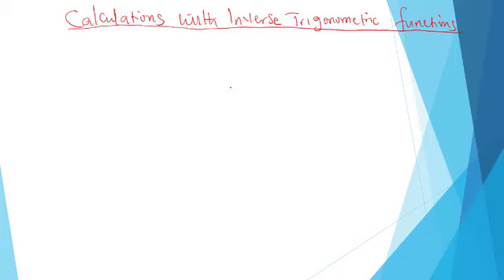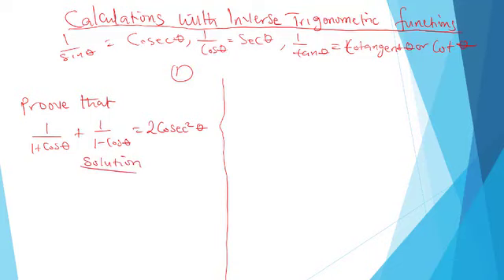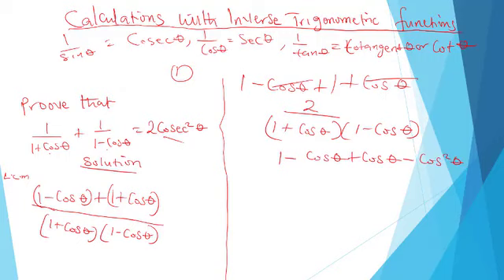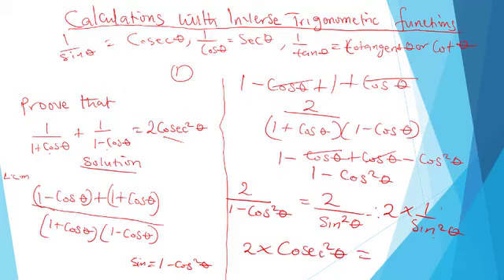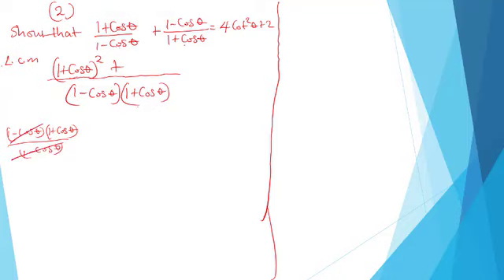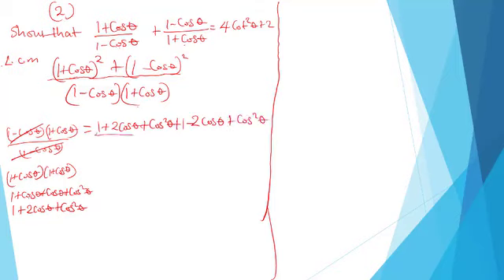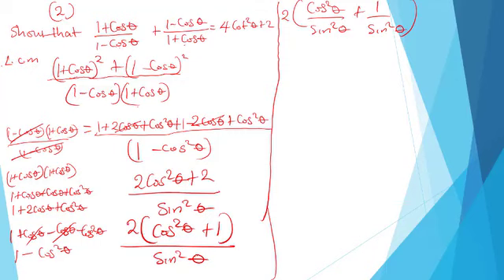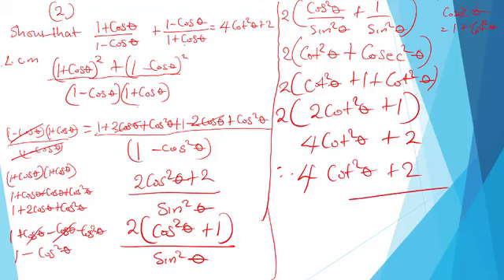Inverse Trigonometry Function [SS 2 JAMB Tutorial, WAEC, NECO, Post-UTME, NABTEB]